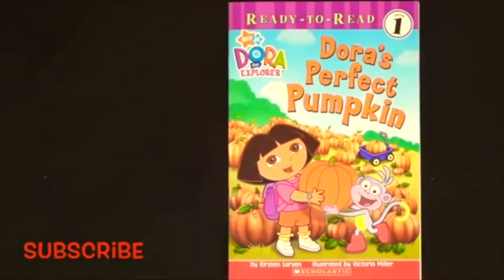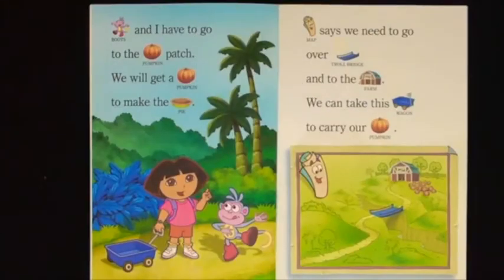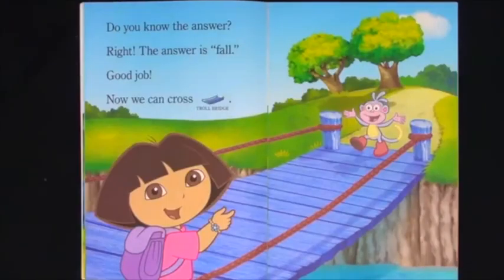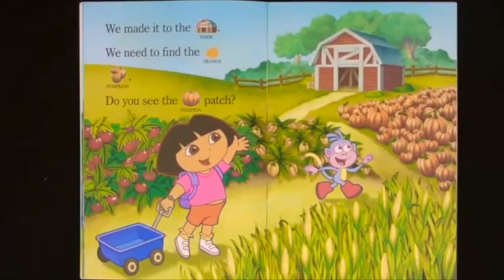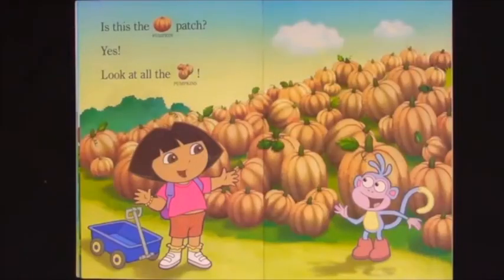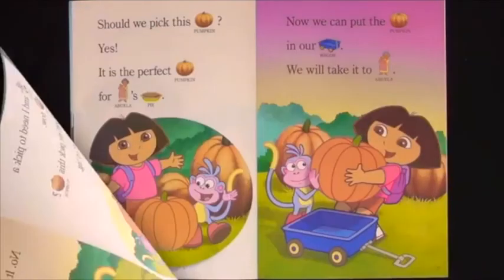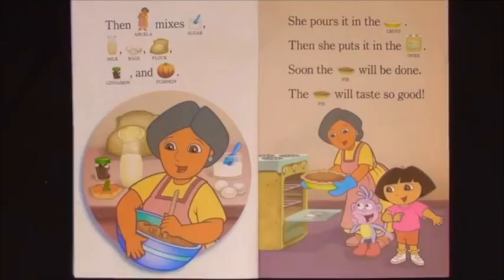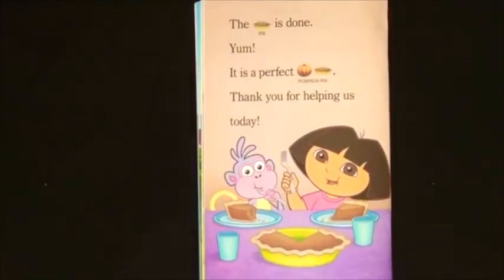Dora The Explorer Dora's Perfect Pumpkin